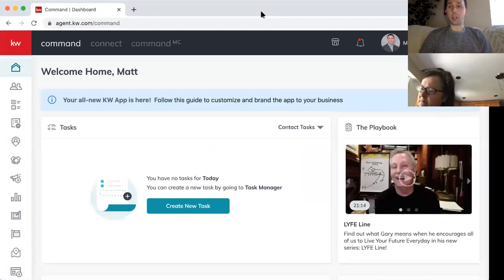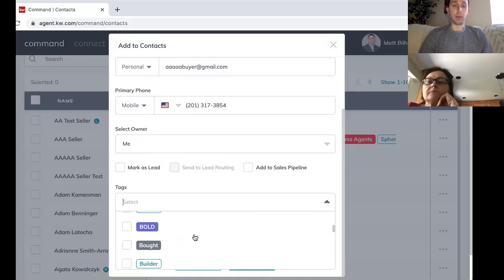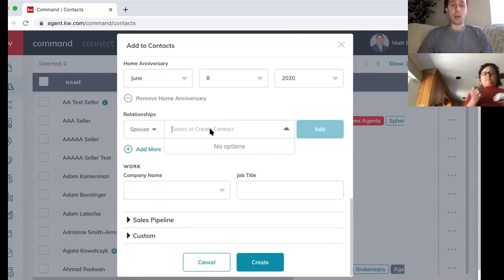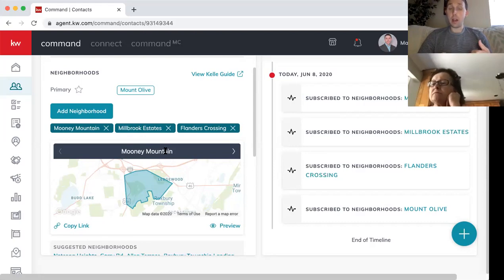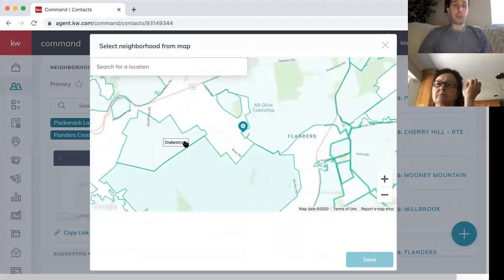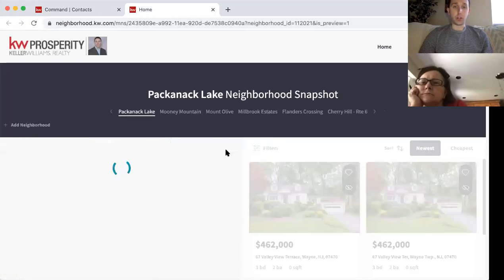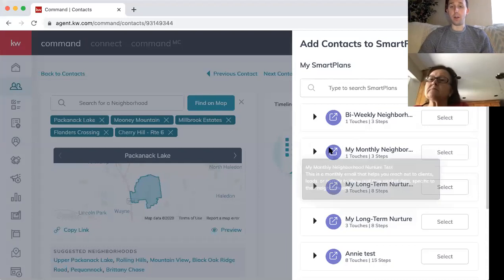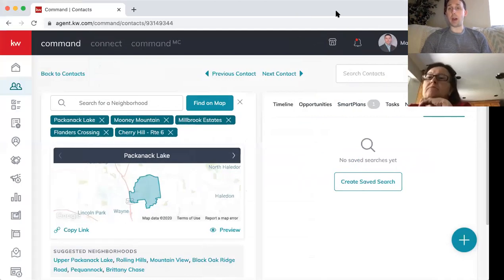SmartPlan Workshop - 6/8